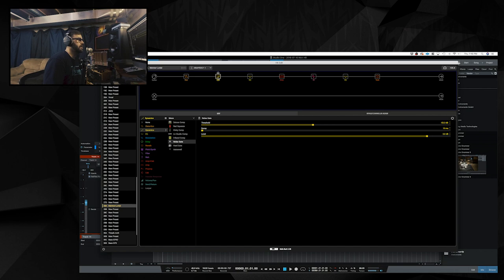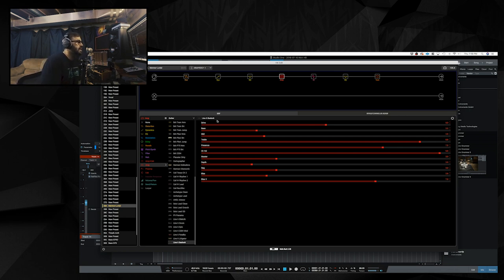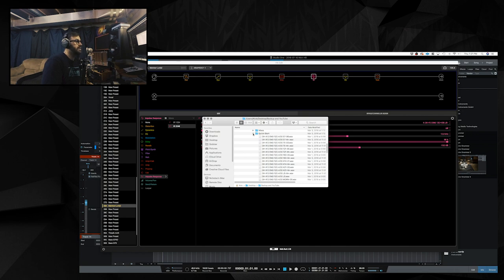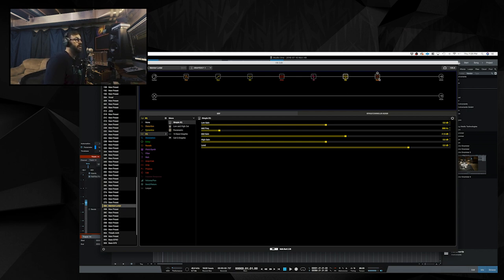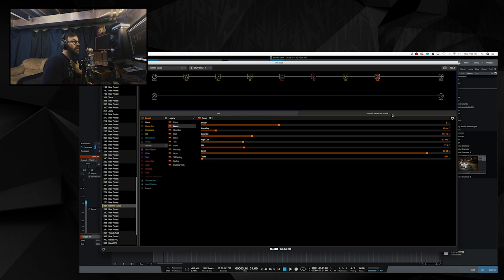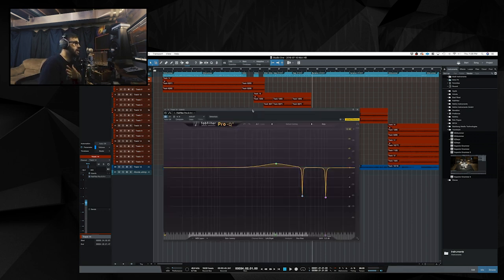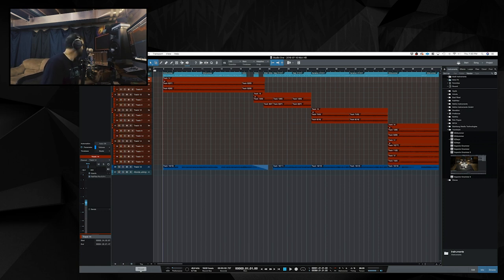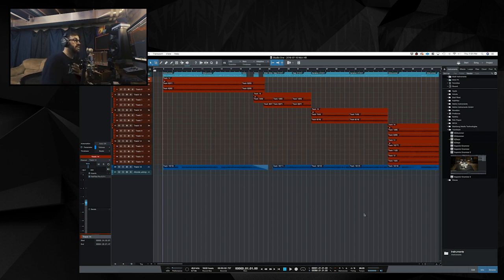Keith Merrow | Alluvial Tone Walkthrough with Line 6 Helix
Hey Guys,

Today I walk through the tone used in my Keith Merrow / Alluvial tone video using the Line 6 Helix and Ownhammer Impulses.

The chain is as follows:

PRS SE 277 Baritone with Fishman Fluence Modern pickups
Line 6 Helix Rack using Ownhammer OH412 ENG 12C+V30 JS

My Band | The Partisan Component